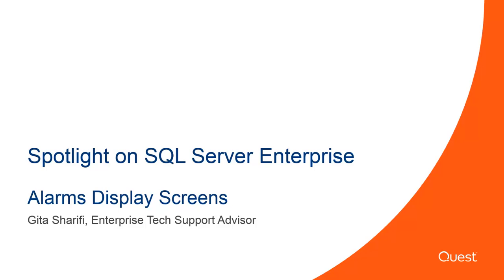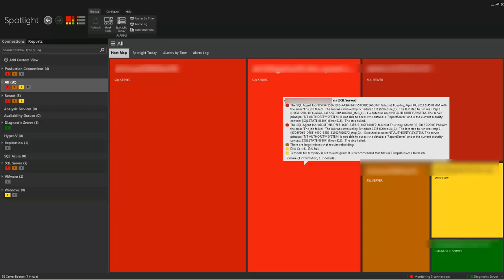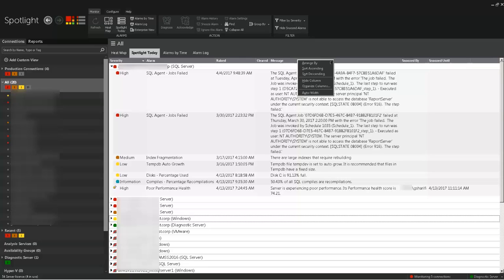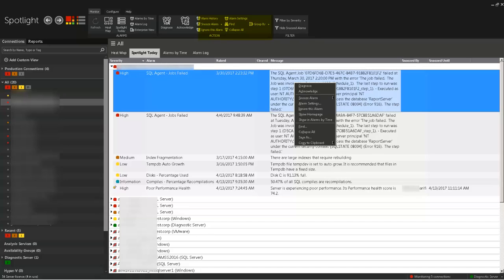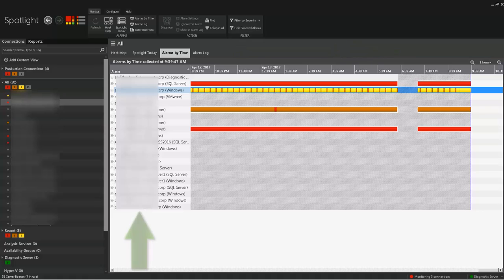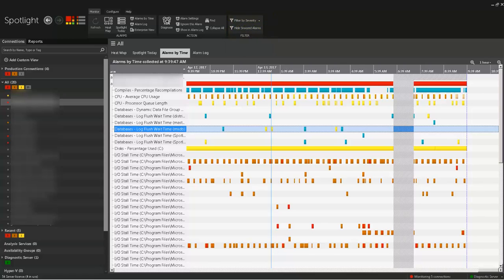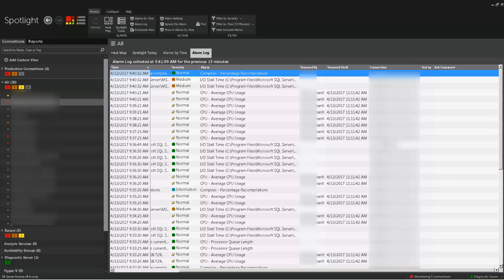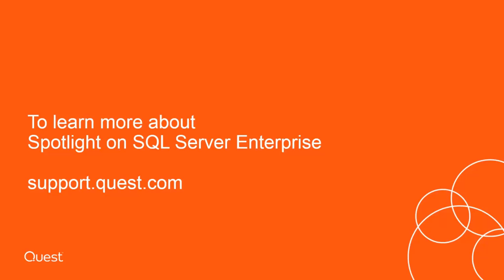Spotlight Alarms Display Screens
Historical view of Spotlight alarms